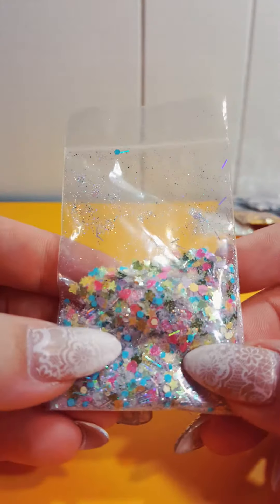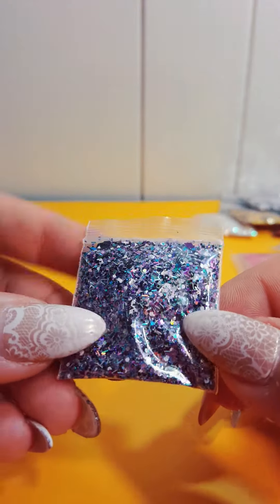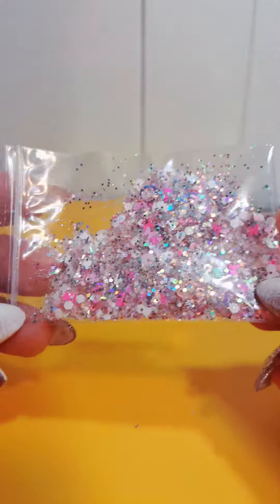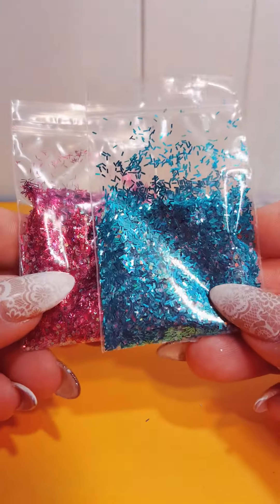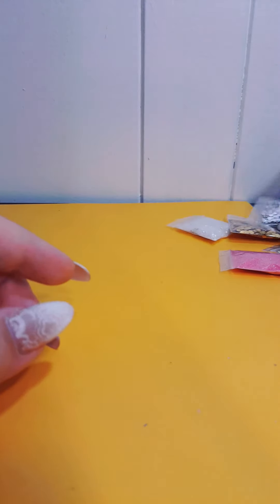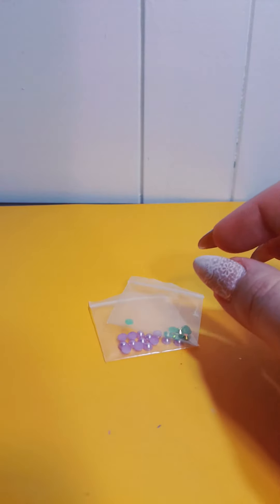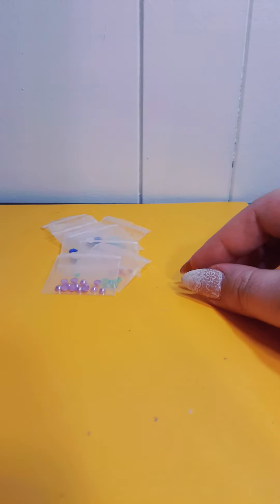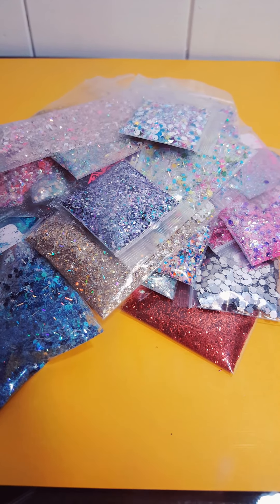Mandie package for sale!